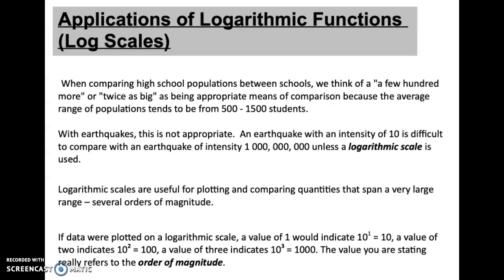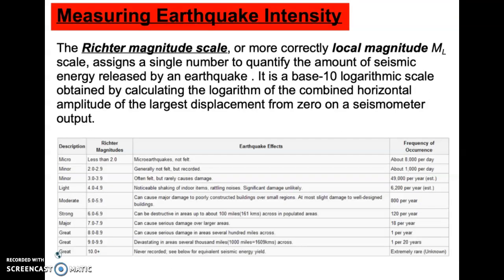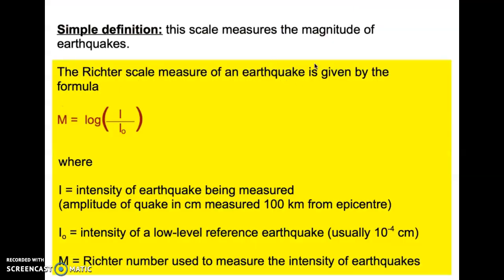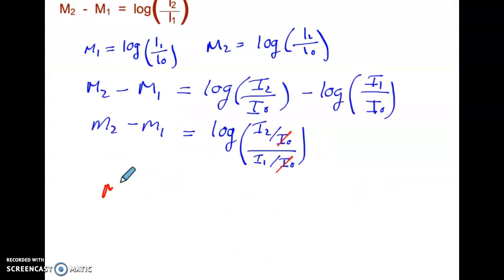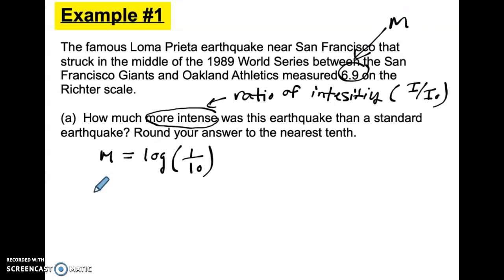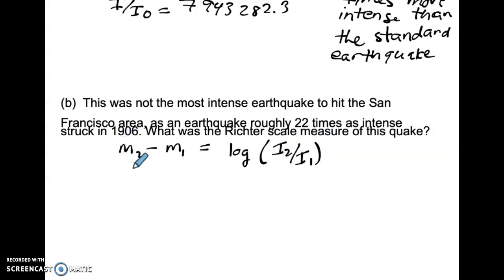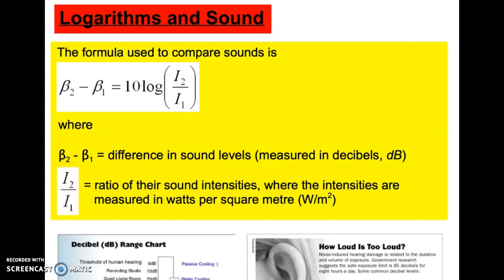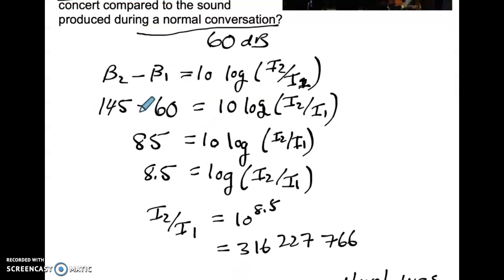Applications Of Logarithmic Functions Part 1